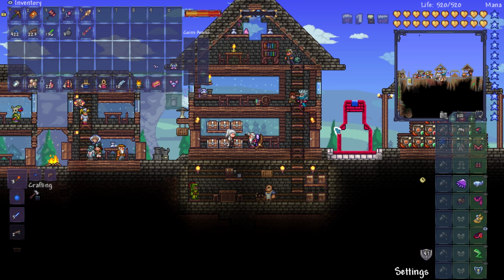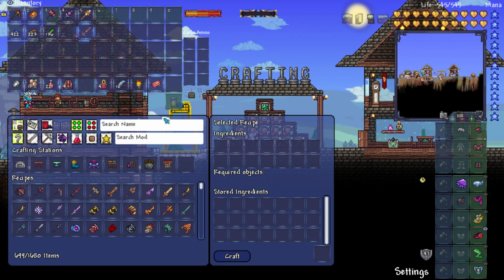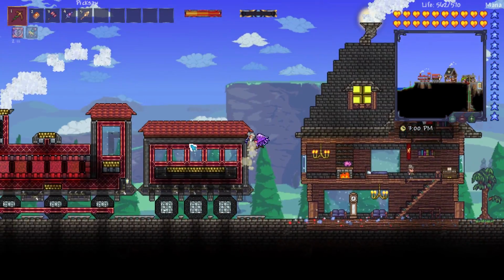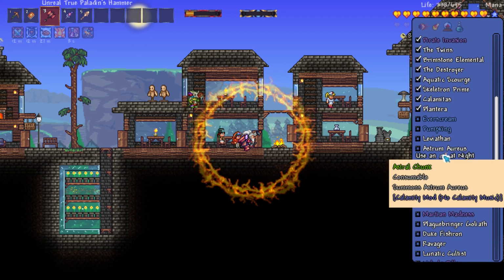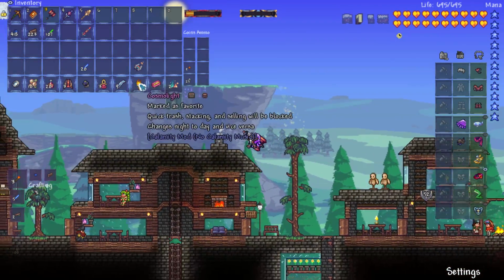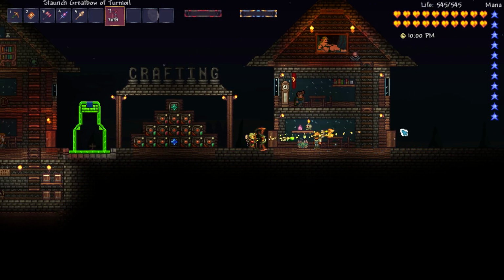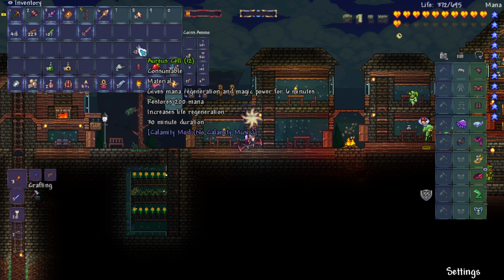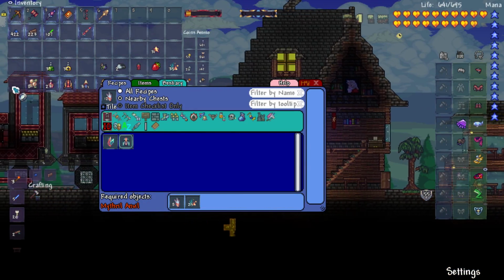Terraria # 26 ASTRAL SPIDER! - Calamity Mod Let's Play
Terraria is back, and this time things are looking a lot different.

In this series, we will be playing through the Calamity Mod in combination with the unofficial Calamity Texture Pack